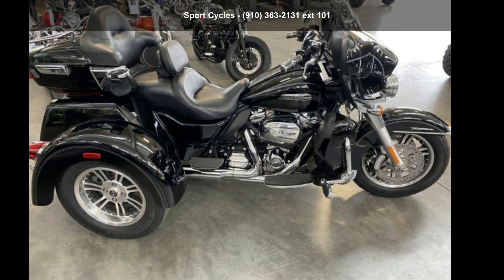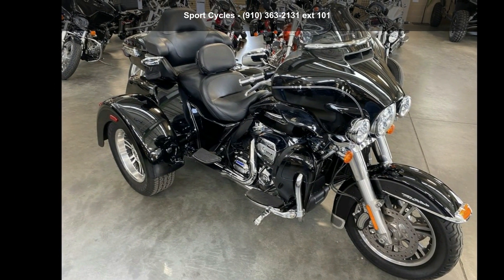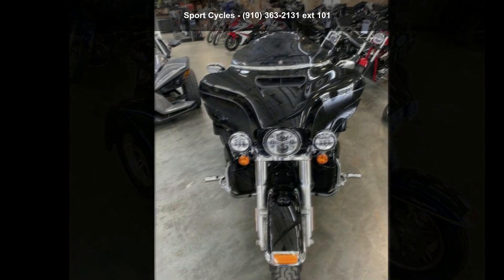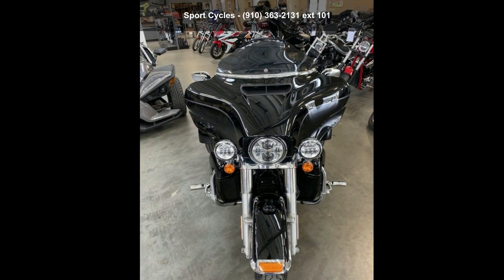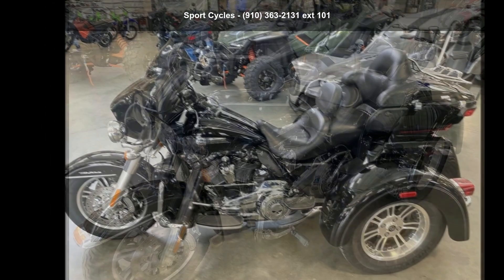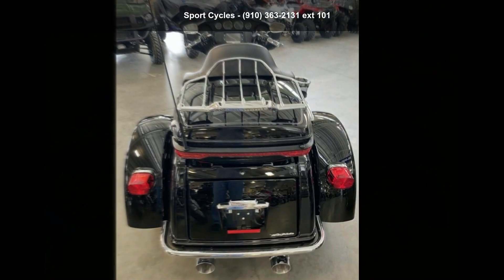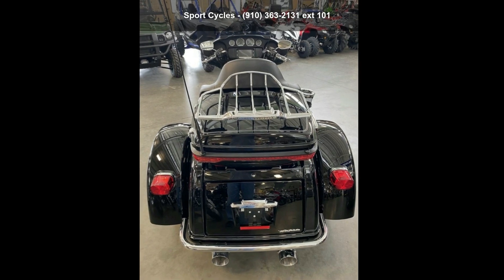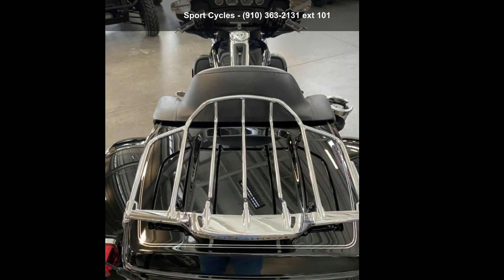2017 Harley-Davidson FLHTCUTG - Tri Glide Ultra - Sport...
2017 Harley-Davidsonand#174; Tri Glideand#174; UltraHow much motorcycle can you fit on three wheels? One look at the Tri Glideand#174; Ultra motorcycle and you'll have your answer.
Thereand#8217;s more than an added wheel at work here.

The Tri Glideand#174; Ultra is everything you love about the Ultra Limited, only on three wheels. You get every feature and improvement starting with the power of the all-new Twin-Cooledand#8482; Milwaukee-Eightand#174; 107 engine. Other touring features include a 4-speaker, premium BOOM!and#8482; Box 6.5 GT infotainment system with GPS and color touchscreen, electronic cruise control and 6.8 cubic feet of storage space. Get into the middle of nowhere on this one and you wonand#8217;t be coming back anytime soon.